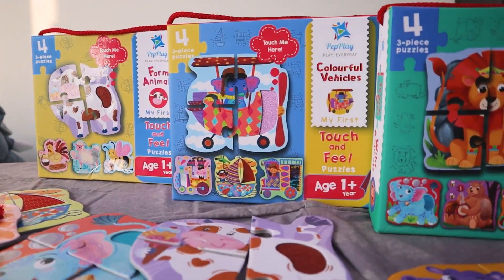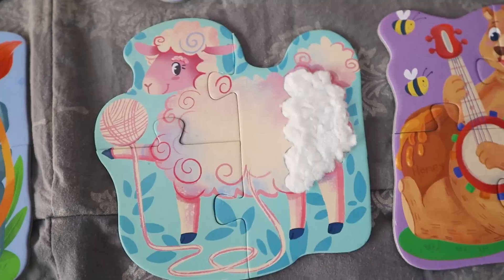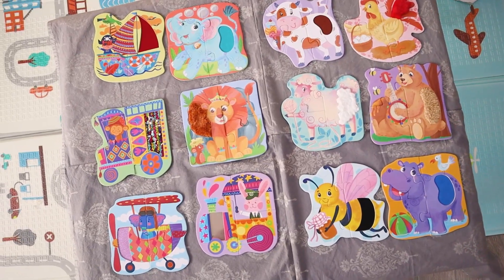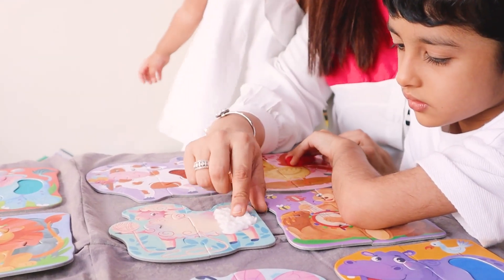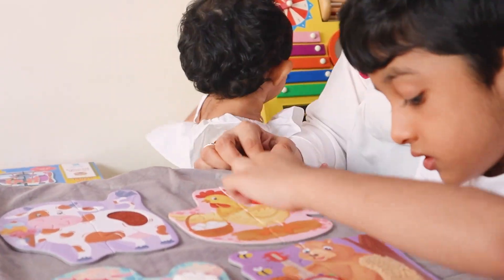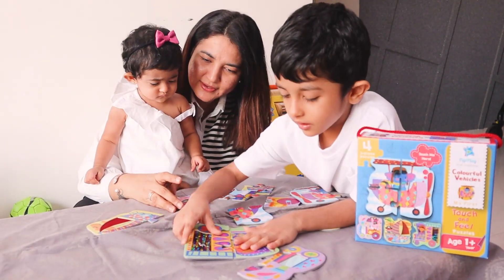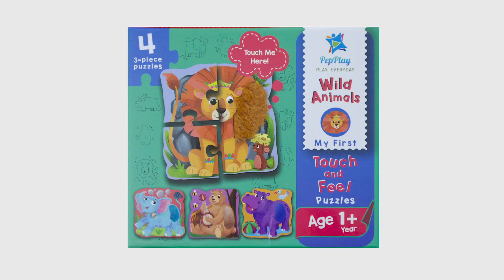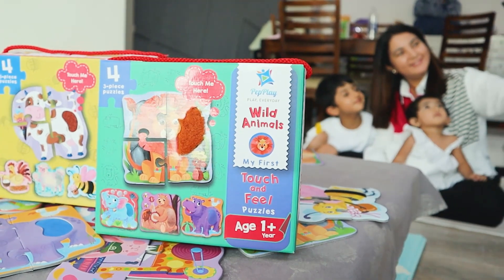My First Touch and Feel Three Piece Puzzle Learning for Toddlers Educational Toy Pre-School 1-4 year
PepPlay’s My First Touch and Feel Puzzles – offer interactive and educational fun for toddlers. This set features four farm animal with textured puzzle pieces, fostering sensory exploration and fine motor skills. It goes beyond play by teaching children about sustainable resources from these

This engaging puzzle set cultivates connections and appreciation for farm animals’ value through vibrant illustrations and a farmyard theme. Provide your child with a hands-on learning adventure that’s both fun and enriching.